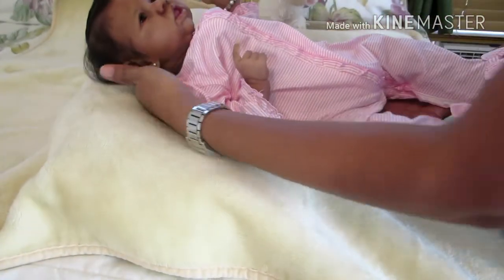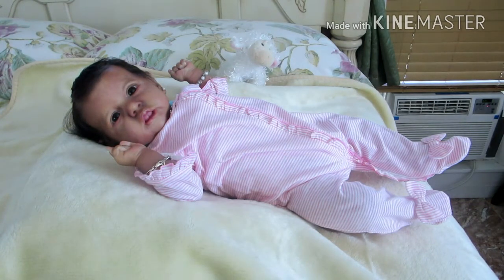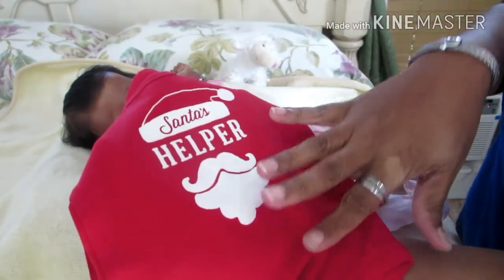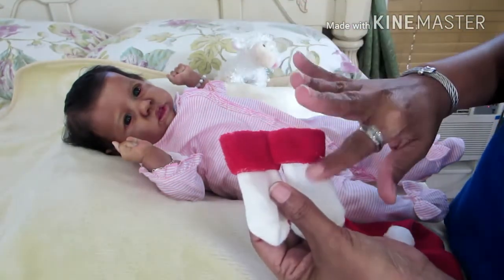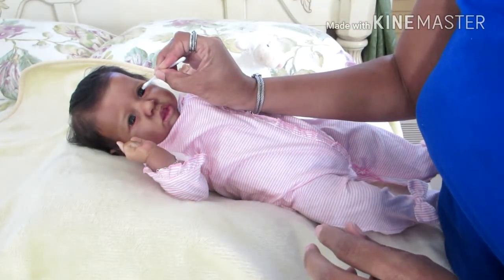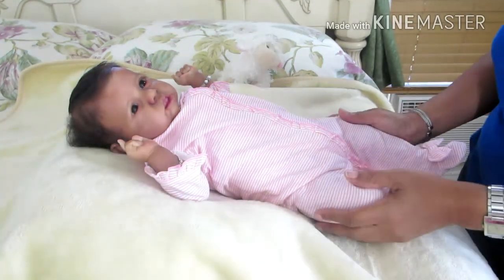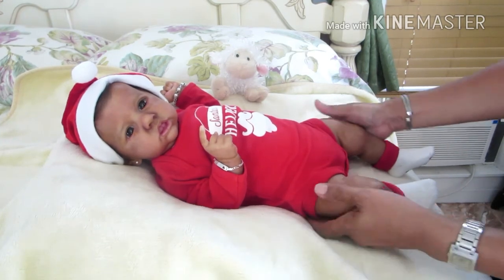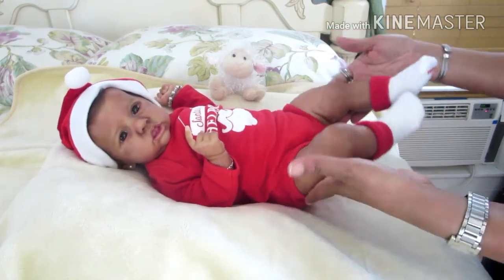Onesie Wednesday with Jay.....Saskia by Bonnie Brown. 😄